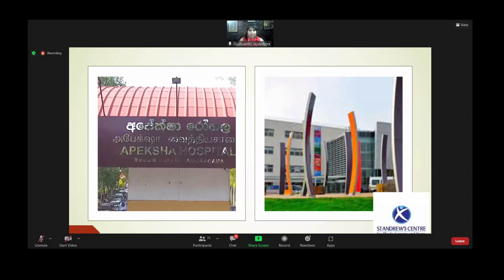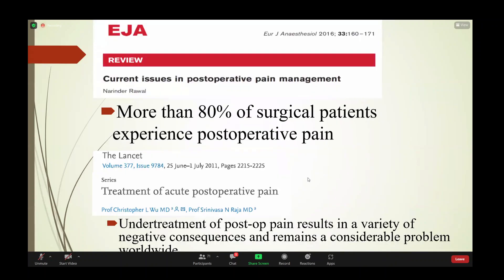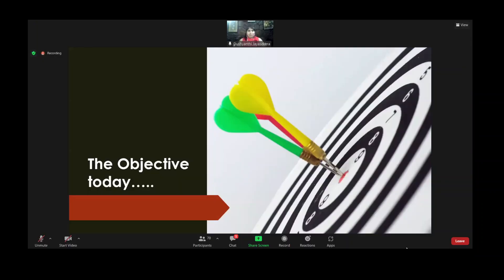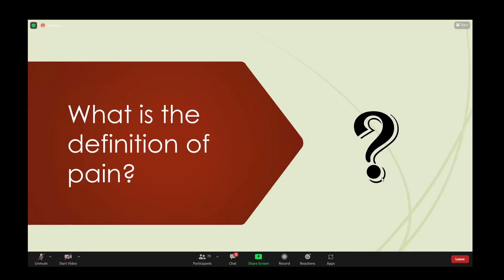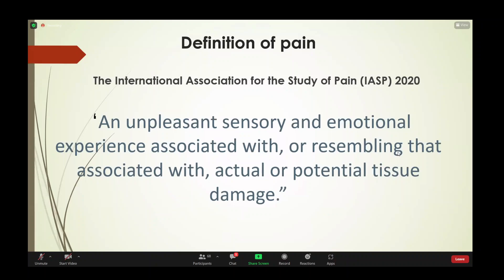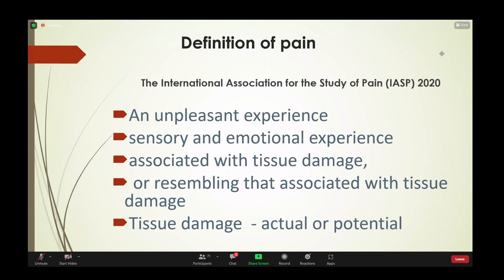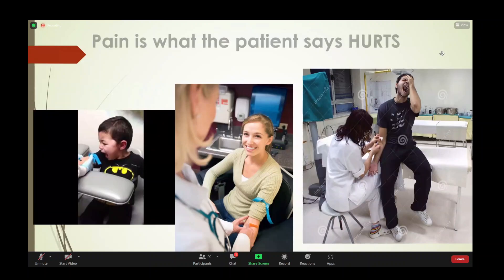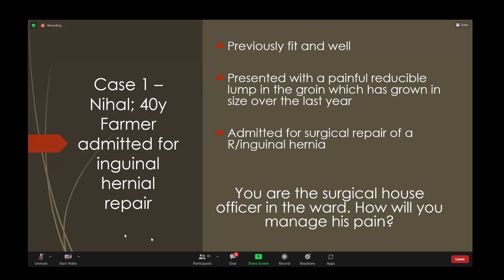Pain Management in Surgery | The Apprentice Journal